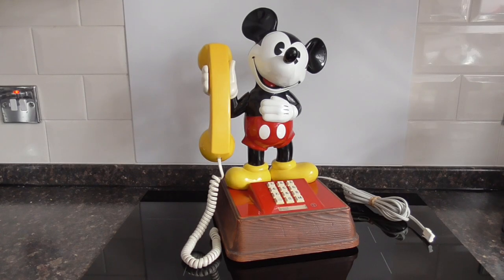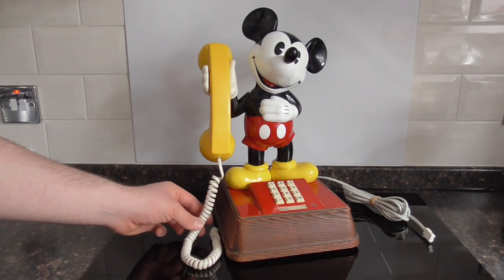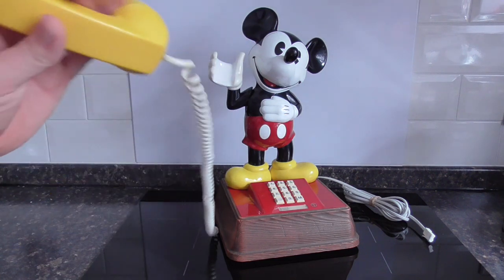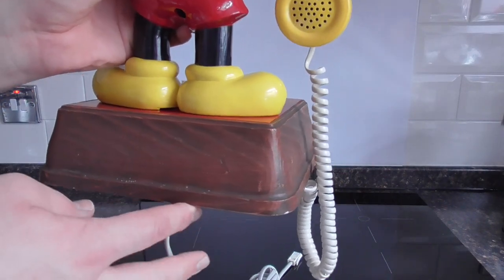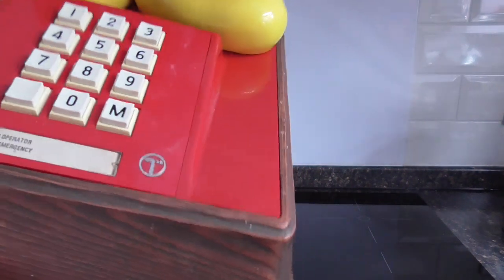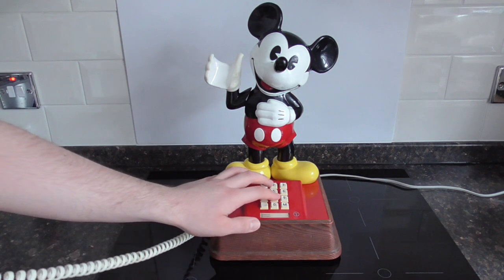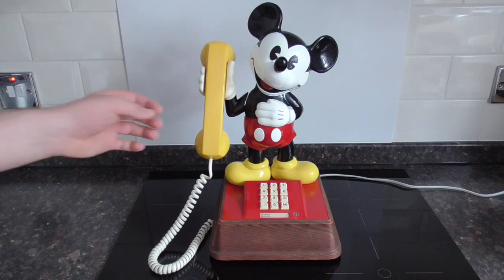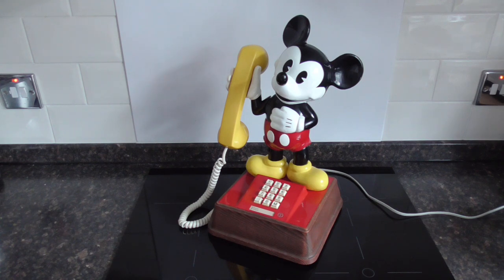1985 BT Special Range Mickey Mouse Telephone - Final Look